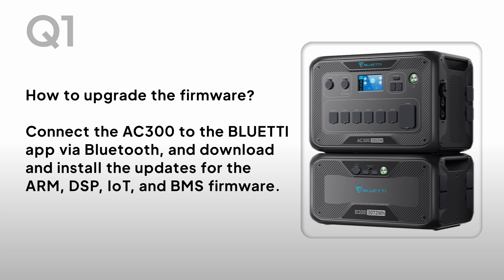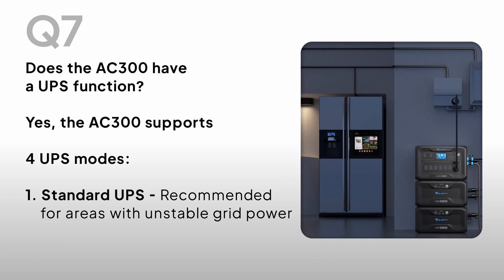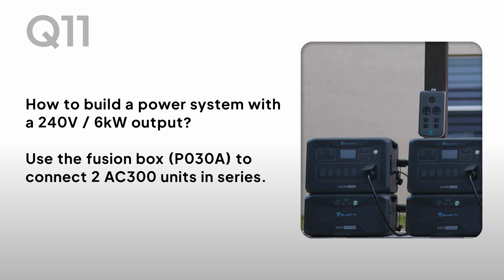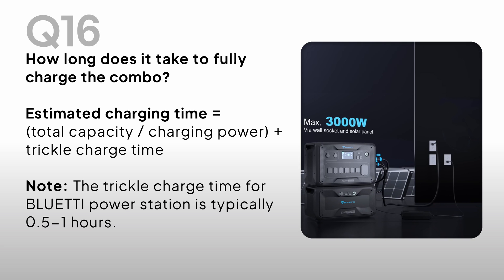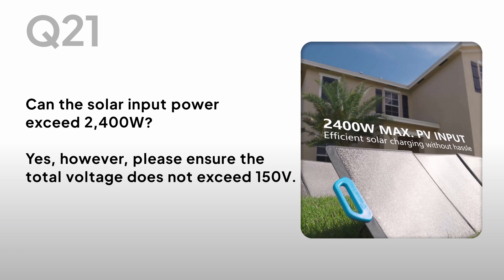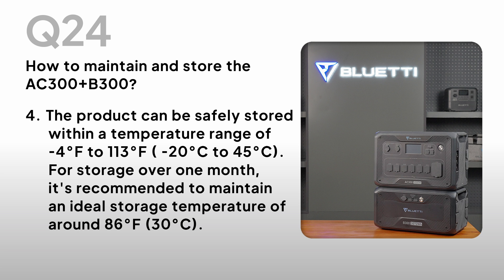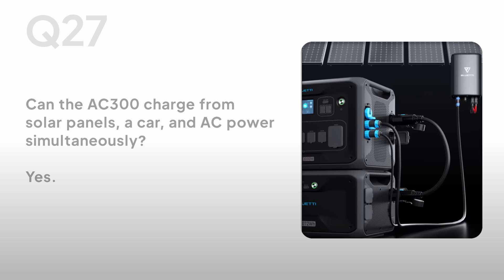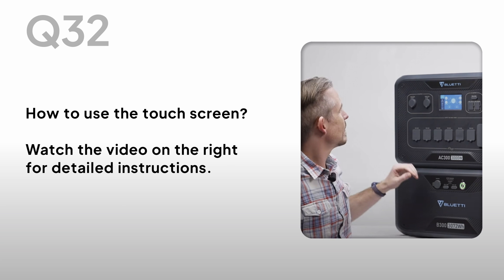BLUETTI AC300 | FAQ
Get answers to the most commonly asked questions about the BLUETTI AC300 power station and B300 expansion battery. In this video, we address key topics like:
1. Charging specs
2. UPS functionality
3. Firmware update
4. Care and maintenance
If you have any other questions, be sure to reach out to the BLUETTI customer service team for personalized assistance.

00:08 Q1: How to upgrade the firmware?
00:20 Q2: Can it charge and discharge at the same time?
00:27 Q3: What is the UPS switching latency?
00:34 Q4: What does Depth of Discharge (DoD) mean?
00:44 Q5: Does the AC300+B300 combo support hot swapping?
00:49 Q6: Does AC300 support remote app control?
01:05 Q7: Does the AC300 have a UPS function?
01:32 Q8: Can the AC300 be used alone?
01:44 Q9: What cables are required to connect the AC300 to the B300 or B300S?
02:01 Q10:Where to buy the solar extension cable? Will it affect the solar input power?
02:16 Q11: How to build a power system with a 240V / 6kW output?
02:25 Q12: How to install the AC300+B300 system for home backup?
02:35 Q13: How many B300 battery packs can be connected to the AC300?
02:44 Q14: How long will the combo power the devices?
03:02 Q15: What is the self-consumption of the AC300?
03:15 Q16: How long does it take to fully charge the combo?
03:31 Q17: What is the maximum charging power of the AC300?
03:44 Q18: How many solar panels can be connected to AC300+B300?
04:01 Q19: How to connect them?
04:08 Q20: Can the solar input current exceed 15A?
04:15 Q21: Can the solar input power exceed 2,400W?
04:25 Q22: Is it possible to use third-party solar panels?
04:40 Q23: Will the system be charged by connecting solar panels or adapters to the expansion batteries?
04:52 Q24: How to maintain and store the AC300+B300?
05:41 Q25: Can different types of solar panels be connected to the AC300?
05:56 Q26: What to consider when recharging the AC 300 and B 300 from a generator ?
06:26 Q27: Can the AC300 charge from solar panels, a car, and AC power simultaneously?
06:38 Q28: Can the AC300 charge with a 12V/24V DC/DC charger, MPPT controller, or other solar controller?
06:58 Q29: How to build up a split phase
07:12 Q30: Is AC300 waterproof?
07:19 Q31: Is there an overview of the AC300 and B300?
07:27 Q32: How to use the touch screen?